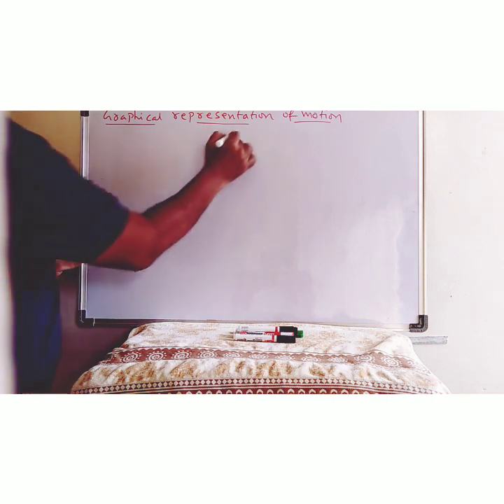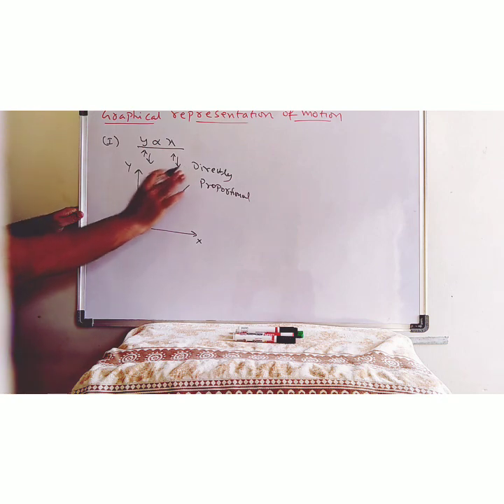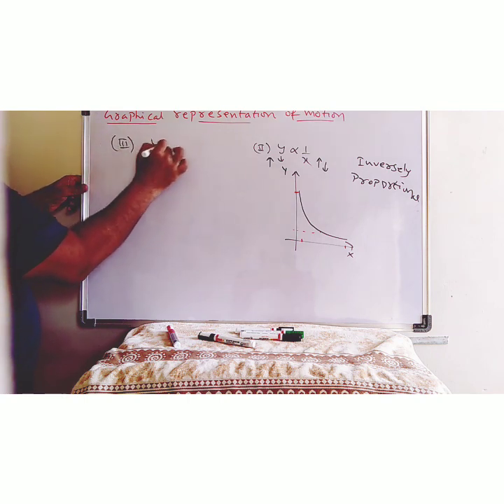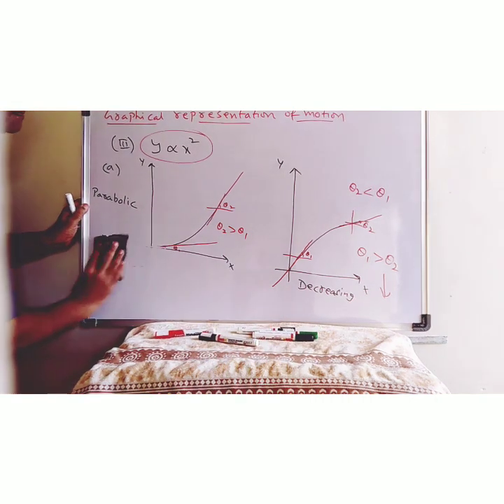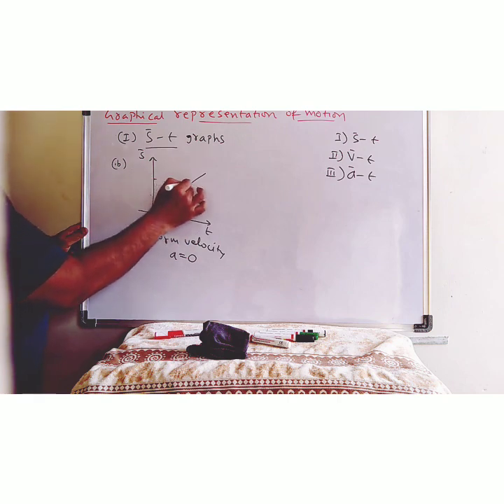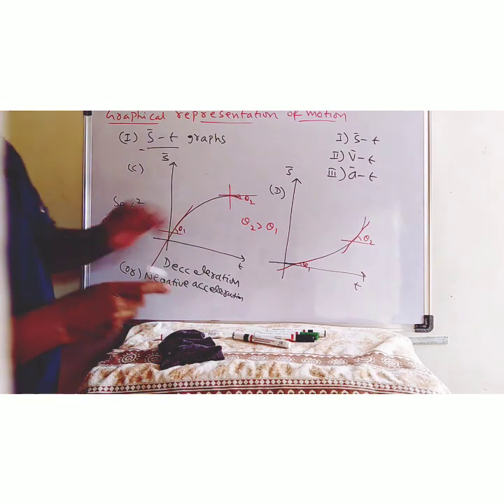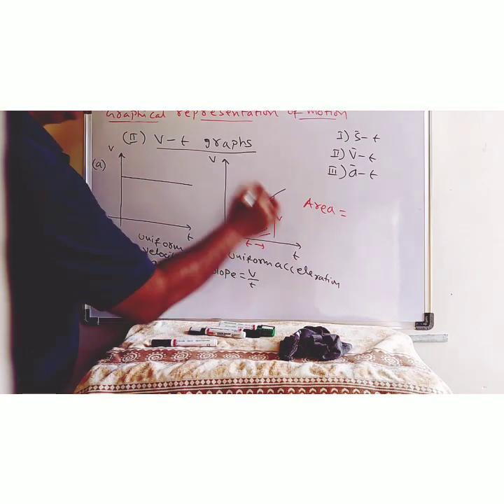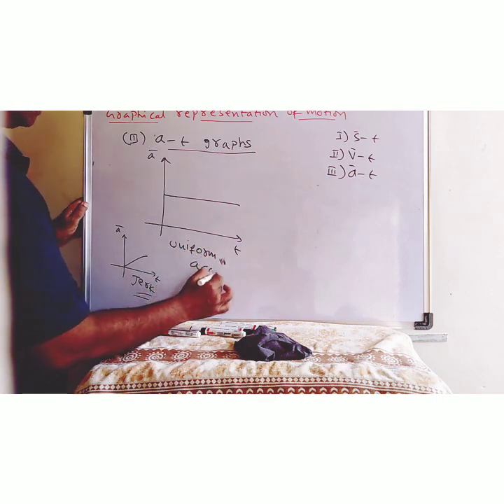Graphical Representation of Motion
In kinematics most important in JEE MAINS and NEET point of view is Graphical representation of motion.
Displacement - time, Velocity - time, and Acceleration - time graphs are explained in the above Video.
The slope of Displacement - time graph gives Velocity.
The slope of Velocity - time graph gives Acceleration.
The area under V-t graph gives Displacement
The area under A-t graph gives Velocity